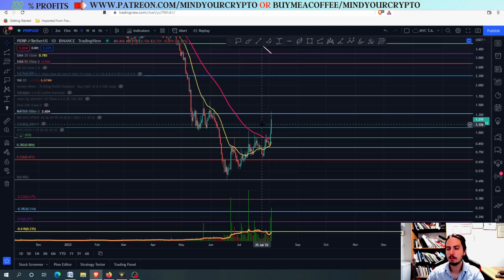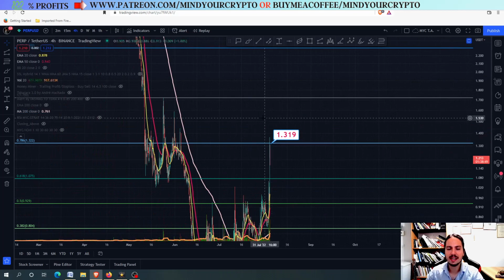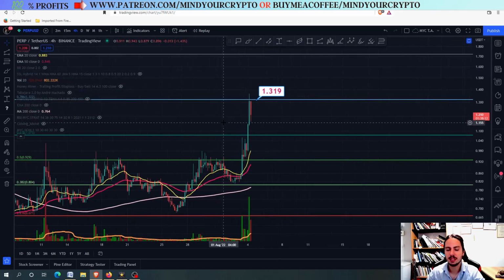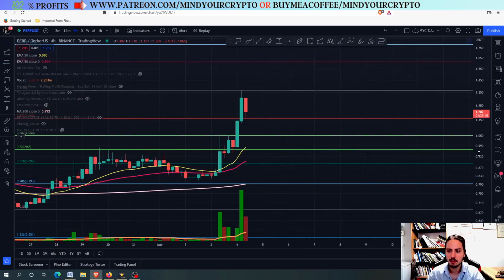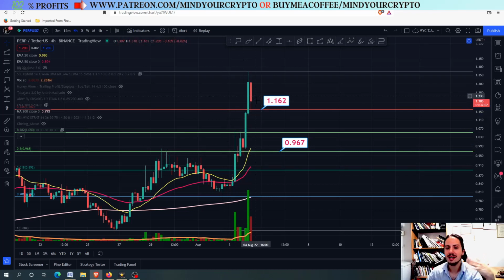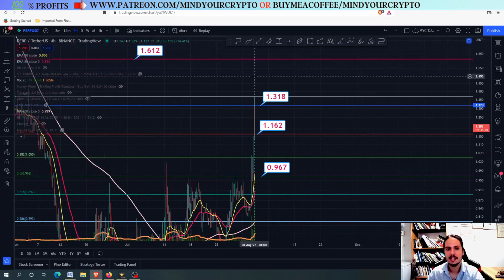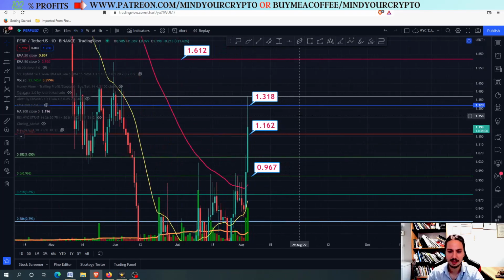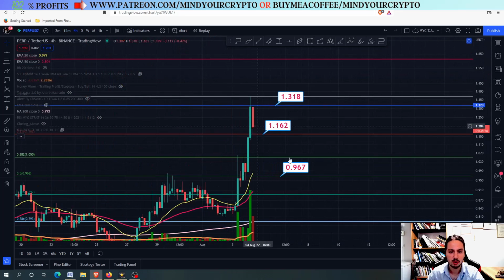PERPETUAL PROTOCOL(PERP) Realistic Price Prediction and Technical Analysis 2022! Daily Update!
In this video I will provide technical analysis and price prediction for PERPETUAL PROTOCOL(PERP) in USDT(2022). Perpetual protocol is probably going to correct so be careful!!. Targets and when to buy are mentioned but none of these are financial advises. Next targets are presented in the video and always have in your mind this is not a biased T.A., I am not taking any kind of money to promote any altcoin.

💰💰 JOIN PREMIUM